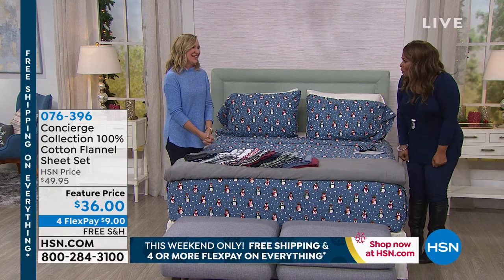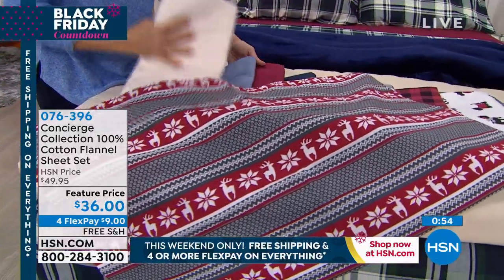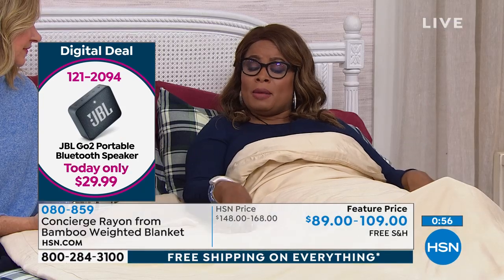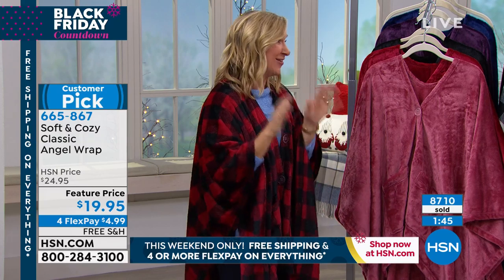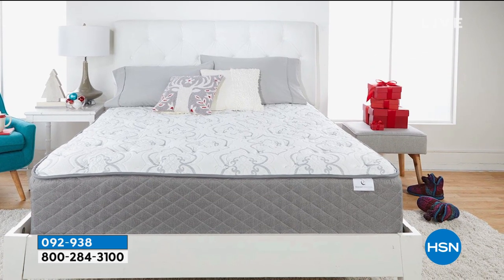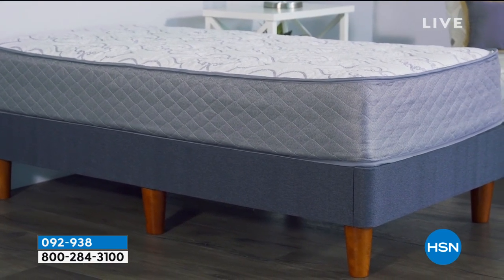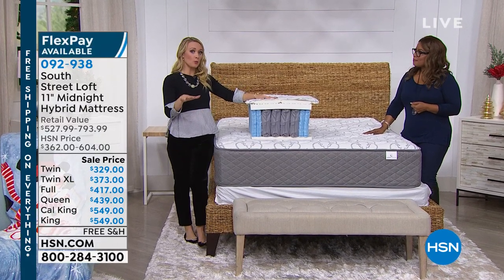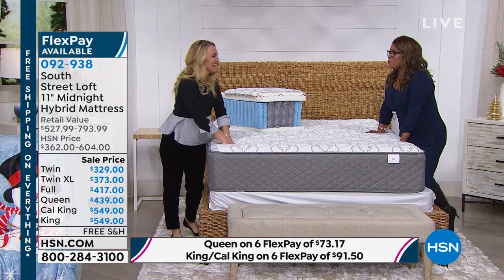HSN | Soft & Cozy Gifts 11.15.2019 - 01 AM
Shop HSN's exclusive collection of plush home and fashion accessories to stay warm on those cold winter nights.  This rich comfortable line of bedding, giftables and wareables  features an incredibly soft look and feel with rich colors and patterns.